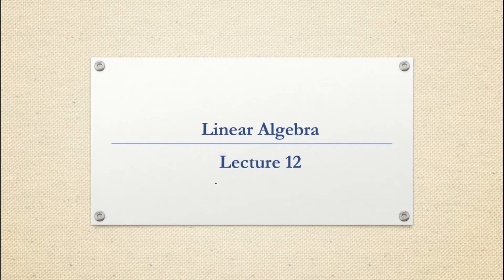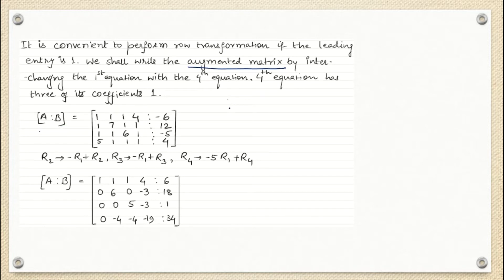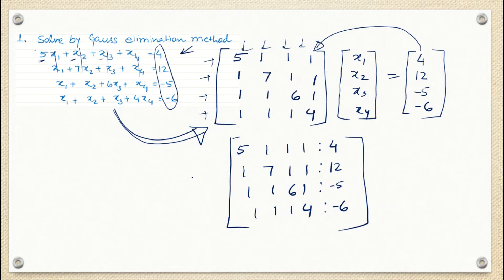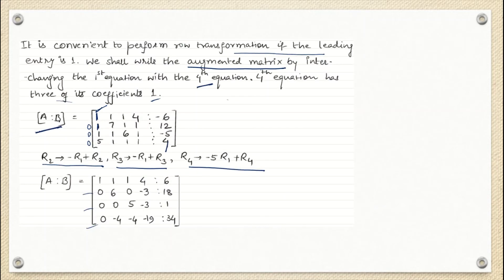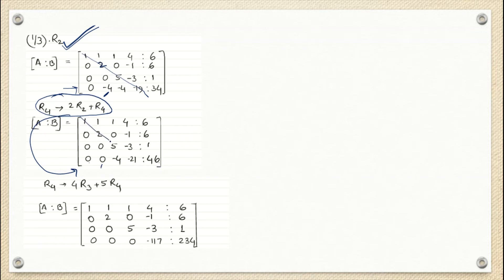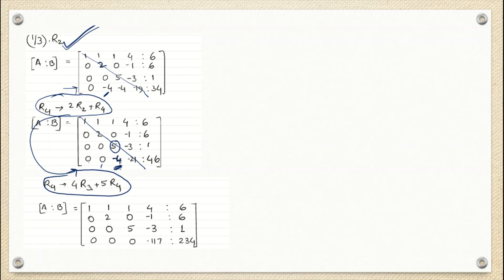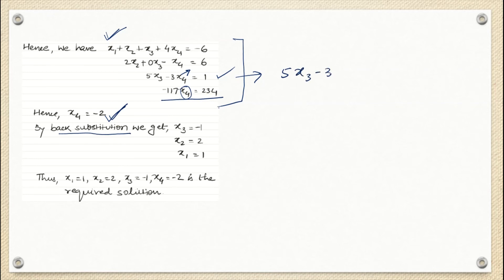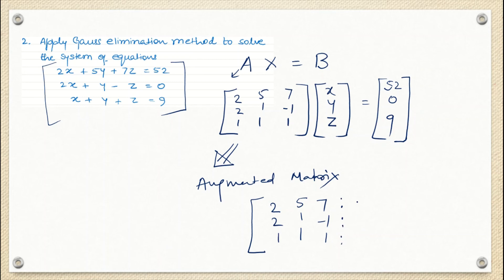Linear Algebra – Gauss Elimination Method | Concept | Basics | Examples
In this Lecture, we will learn Gauss Elimination Method under matrix theory using examples.